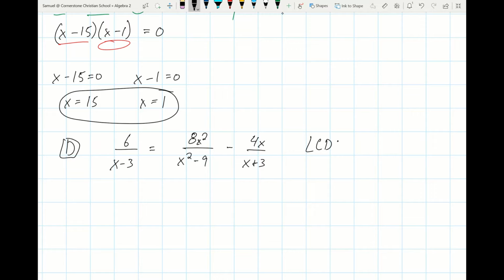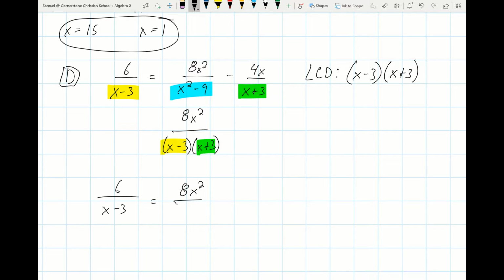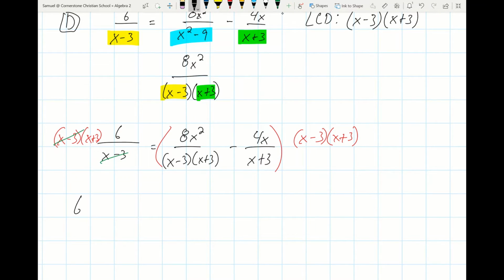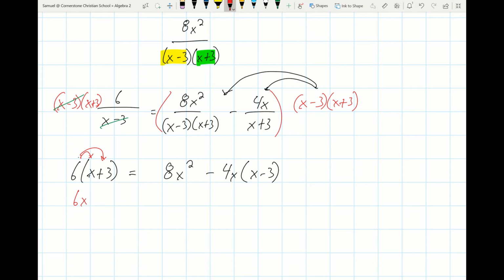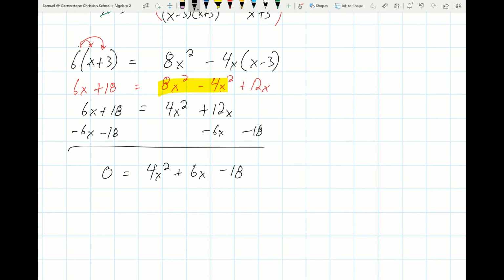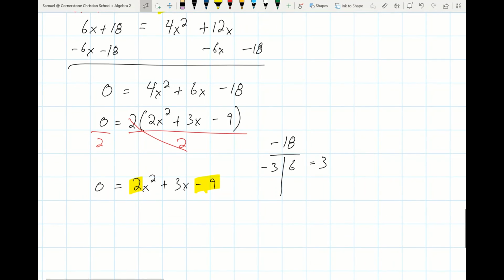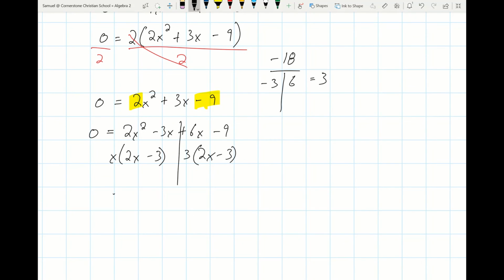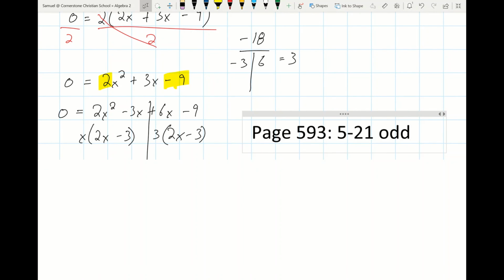Algebra 2 - 8.6 Solving Rational Equations Part 2